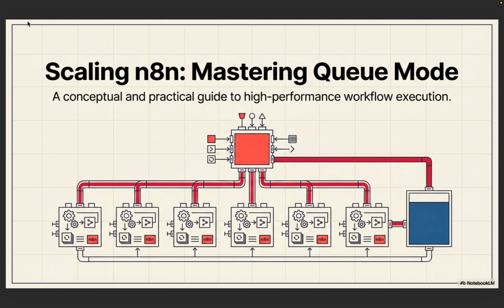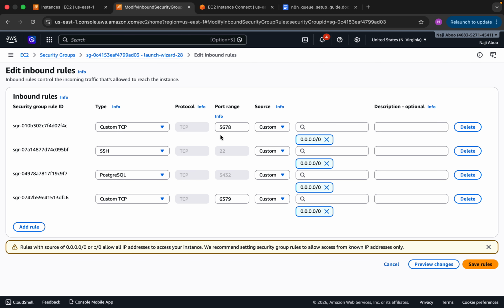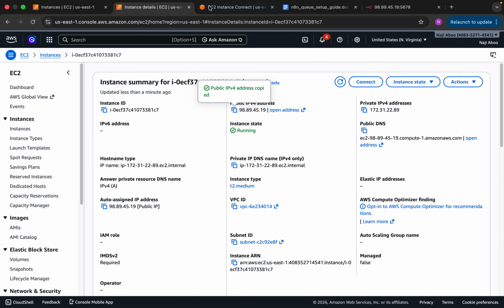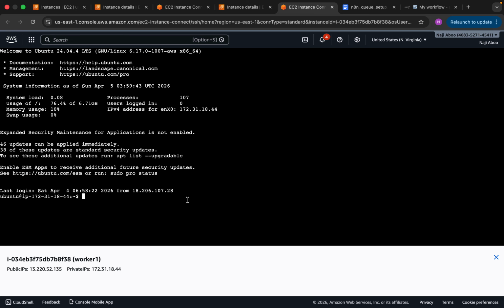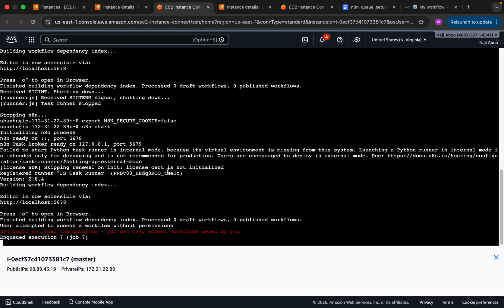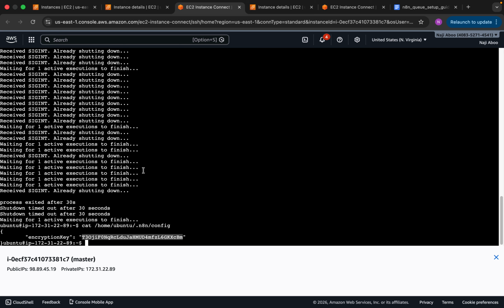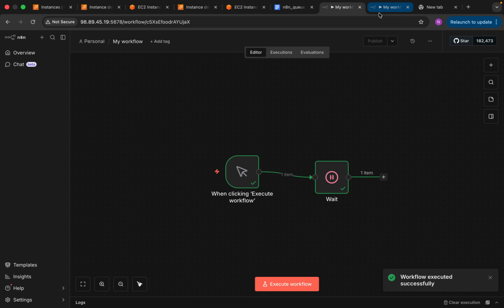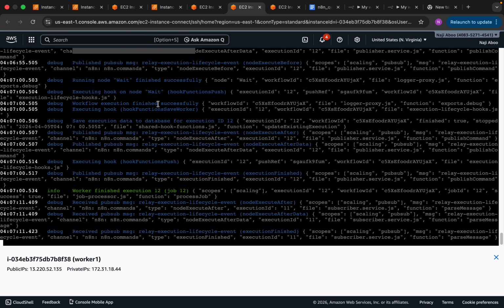Scaling n8n on AWS EC2: Production Ready Master & Worker Nodes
Here is a much friendlier, highly searchable, and SEO-optimized YouTube description designed to help your video rank better and engage your viewers:

**Suggested SEO-Optimized Titles (Pick your favorite!):**
* How to Scale n8n for Production | AWS EC2 Master & Worker Setup 🚀
* Self-Hosting n8n on AWS: Ultimate Guide to Queue Mode & Scaling!
* Stop n8n Bottlenecks! Build a Scalable Master/Worker Architecture on AWS EC2

**Video Description:**

Are your n8n workflows backing up? It's time to scale! 🚀

Welcome back, automation builders! In our previous video, we explored how n8n's Queue Mode works and tested it out on our local machines. Today, we are taking it to the next level by building a **production-ready, highly scalable n8n architecture on AWS EC2**.

If you are running heavy workloads or long-running processes, a single n8n instance won't cut it. In this step-by-step tutorial, I’ll show you exactly how to set up a Master-Worker architecture using multiple EC2 instances, PostgreSQL, and Redis to handle concurrent tasks effortlessly.

No more waiting for one workflow to finish before the next one starts! ⚡

**⏱️ Video Chapters (Skip to what you need!):**
* **00:00** - Intro & Why We Need a Multi-Node Architecture
* **00:54** - AWS Setup: Configuring Security Groups (n8n, Postgres, Redis)
* **01:21** - Master Node Setup & Important Environment Variables
* **02:08** - Troubleshooting Connections & Securing the Master Instance
* **03:13** - The Bottleneck Test: Running Workflows on a Single Node
* **03:45** - Worker Node Setup: Connecting to Postgres & Redis
* **04:53** - Fixing Encryption Key Errors for Worker Nodes
* **06:21** - Testing Queue Times & Task Handoffs
* **07:05** - Adding a Second Worker Node for True Parallel Execution
* **08:05** - Final Test: Watching Our Scaled n8n Architecture in Action!

**🛠️ Tech Stack Used in this Tutorial:**
* n8n (Queue Mode)
* AWS EC2 (Ubuntu)
* PostgreSQL (Database)
* Redis (Message Broker)

*** **Tags / Keywords (You can paste these in the YouTube tags section):**